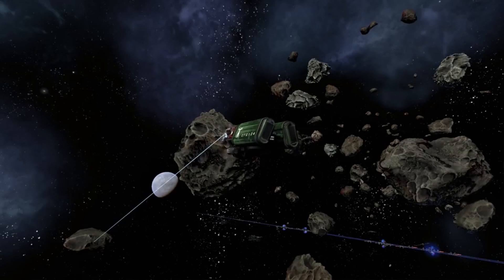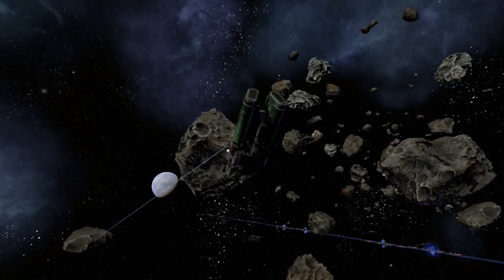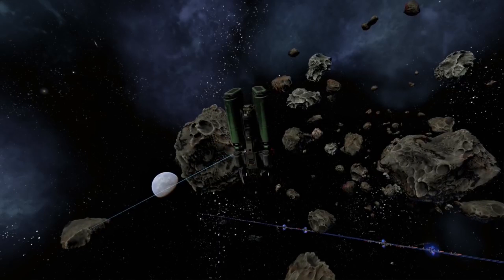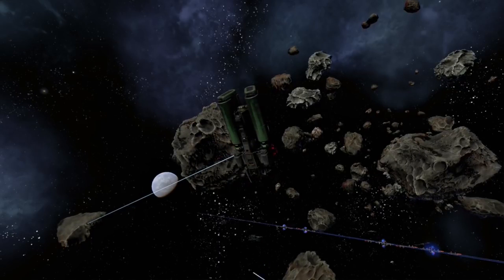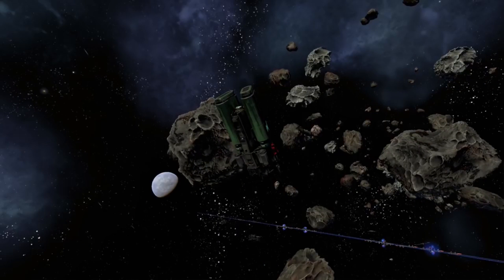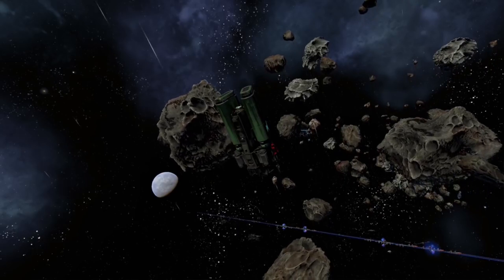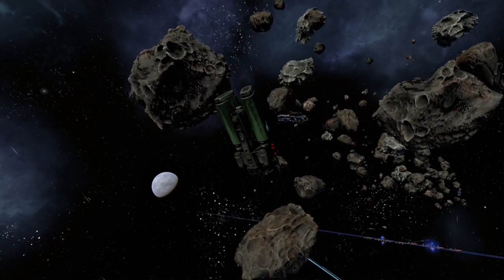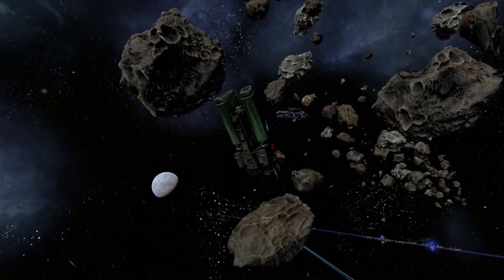X4 FOUNDATIONS UPDATES | EXPANSION, NEW SHIPS, NEW RACE, 1.60 UPDATE & FUTURE 2.0, 2.5, 3.0 UPDATES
In this video i will be talking about what the title says above :p

The Fixes are in the comment section. I couldn't fit them in here. 😎

Freedom to personally fly all ships:
X4 will allow you to fly all ships personally. From small scouts over a wide range of ship classes up to the biggest carrier, everything can be piloted from the cockpit or an external view.

A big focus in the development of X4 has been to achieve a seamless and immersive experience when moving between ships. You can leave a ship, climb down a ladder, walk over the dock of a large space station into another ship you may have parked there and replace the pilot that was working for you just by clicking on his chair.

Modular stations and ship upgrades:
Building space stations and factories has always been a foundation of the X games. After gaining enough money through fighting or trading, most players want to establish their own economy and start influencing the universe on a larger scale. In X4, it is now possible to be completely free and creative. Stations can be constructed from a variety of modules, be it production modules, living sections, docks or many other types of parts. The powerful new map system allows you to drag and connect modules using a connection system to design your own unique creations.

Most dynamic X universe ever:
X4 will be the first X game to allow our races and factions to freely build and expand their empires; the same flexibility the player enjoys in creatively designing space stations from modular building blocks is also available to them. Races expand their empire based on supply and demand, which leads to an extremely dynamic universe where every action the player makes can influence the course of the entire universe.

Managing your empire with a powerful map:
Once you have more ships and many NPCs working for you as pilots, crew or station managers, the map will be your preferred method of managing it all. Ships can be ordered with simple clicks and through drag-and-drop operations to set their future path and commands.

X4 Foundations Gameplay X4 Foundations Walkthrough X4 Foundations Tutorial X4 Foundations Update X4 Foundations Playlist X4 Foundations 2018 X4 Foundations 2019 X4 Foundations ep 1 X4 Foundations Trailer X4 Foundations Tips X4 Foundations Guide X4 Foundations Beginners Guide X4 Foundations Let's Play X4 Foundations First Look X4 Foundations Playthrough Noodle & Twinkky Game X4 Foundations Review X4: Foundations Space Simulation Sandbox Game X4 Foundations Claim Sector X4 Foundations Claim System Player System Player Sector Sectors Systems Building a Station Guide Manage Station Manager Management Construction Hints Tips and Tricks Guide Station Guide Autominer Autotrader Auto Miner Trader X4 Foundations Tutorial Ship Behaviour Global Settings Trading Guide Mining Ships Trade Ships X4 Foundations Money FAQ Frequently Asked Questions Crystals 1.5 Update 2.0 Update 2.5 Update 3.0 Update The Split X4 Foundations Expansion